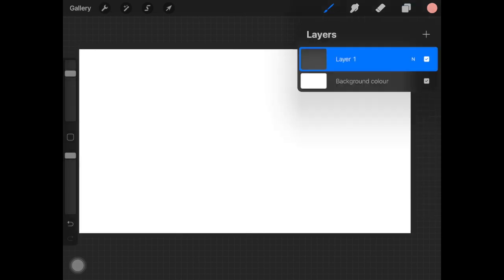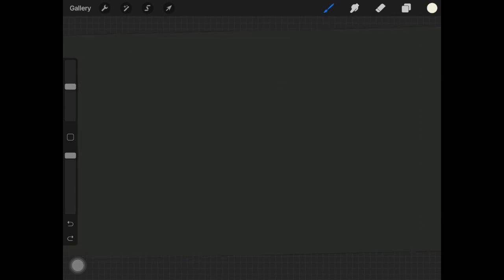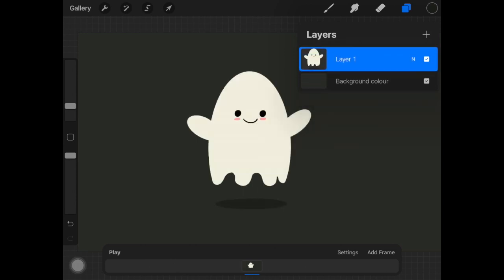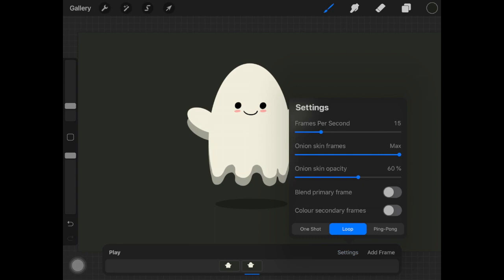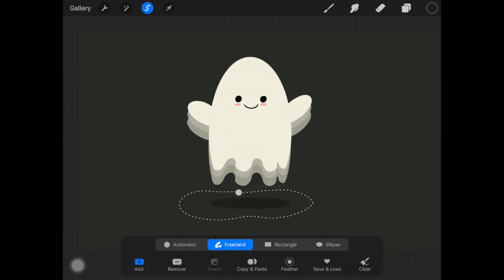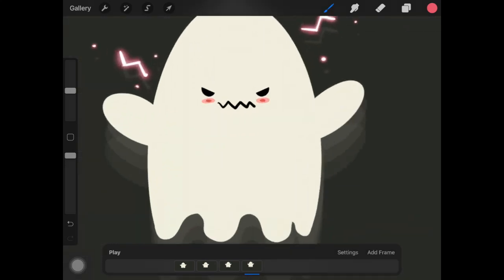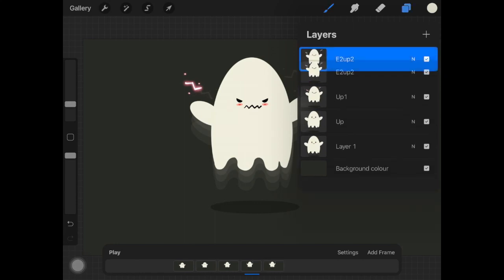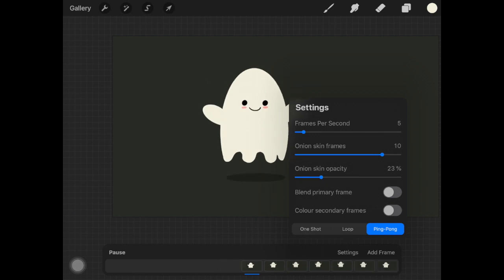Procreate Animation For Beginners | Procreate Tutorial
In this video, I show you guys how to animate in the Procreate app, with it's new animation feature. I hope you guys enjoyed the tutorial.